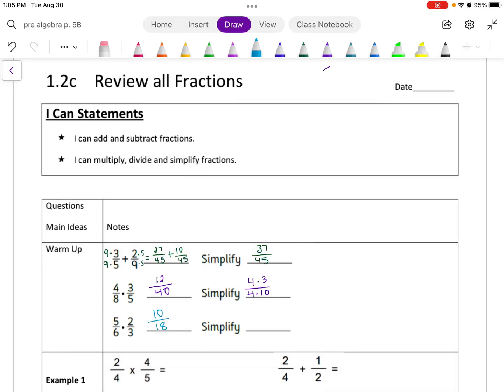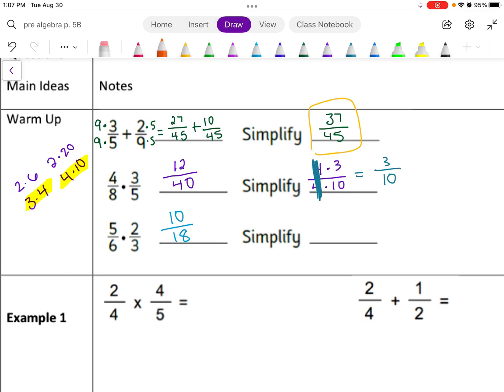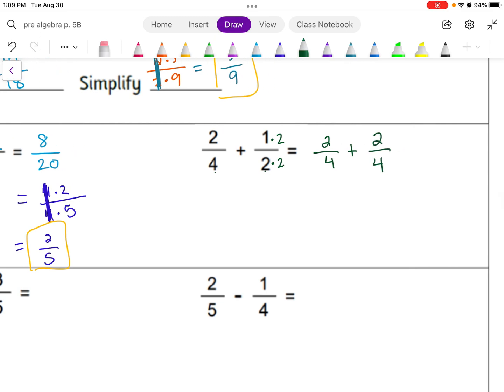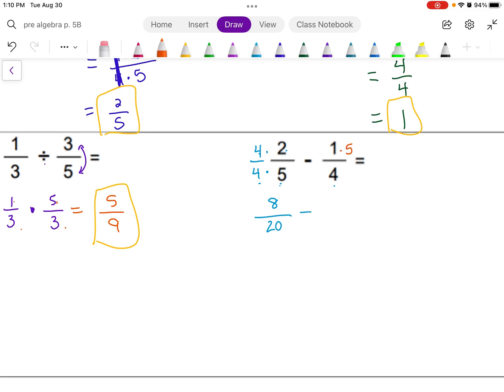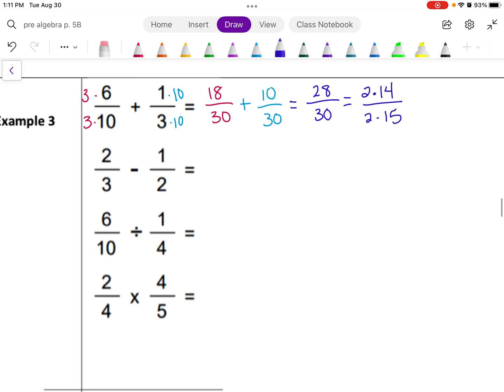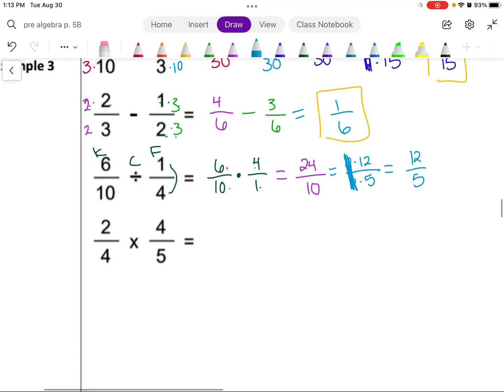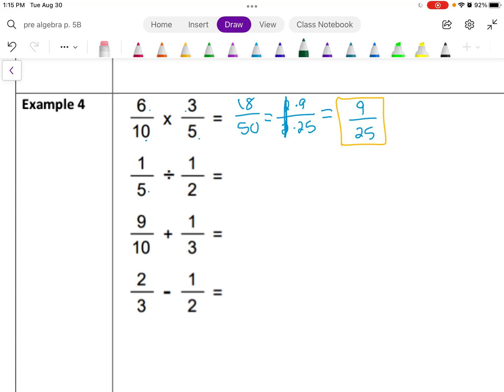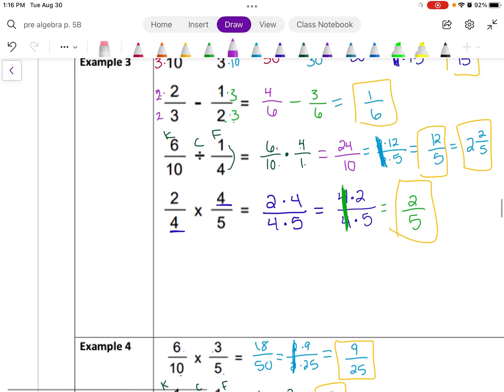1.2c Review Fractions PreAlg